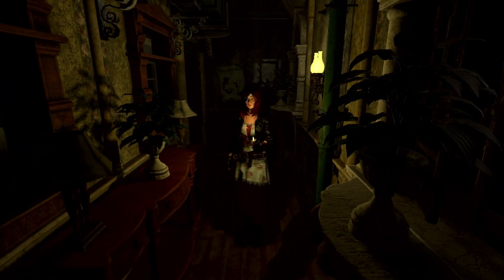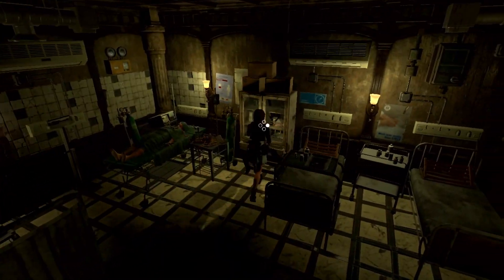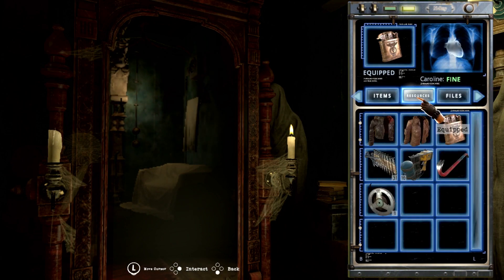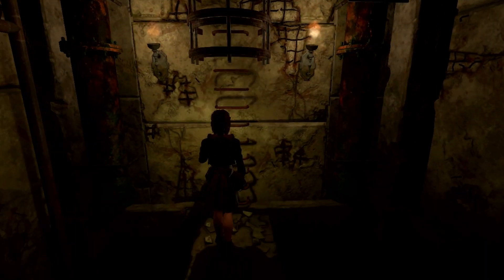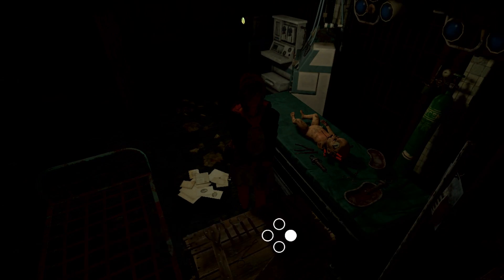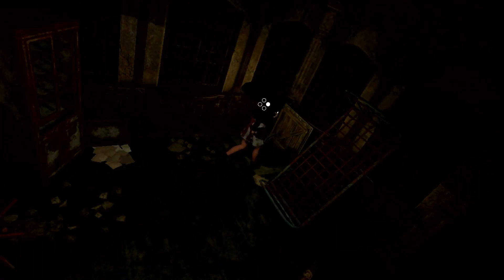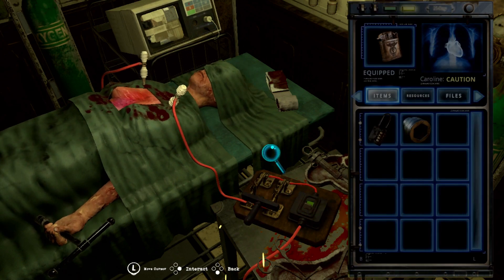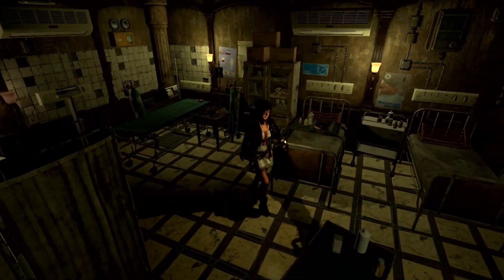Tormented Souls Maternity Ward Metal T Handle Location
How's it going everyone it's myself Jiggly Ruff and I'm going in with some more freaking Tormented Souls on this one and just have to say that I am scared of going into the maternity ward as I'm gonna show you the metal t handle location throughout this one and just to say that I'm enjoying this alternative to Resident Evil game so basically hyping up for Tormented Souls 2 but yes I will be commentating throughout the series guide.